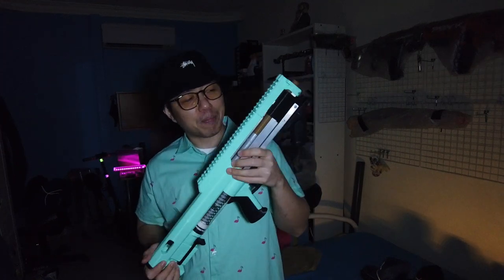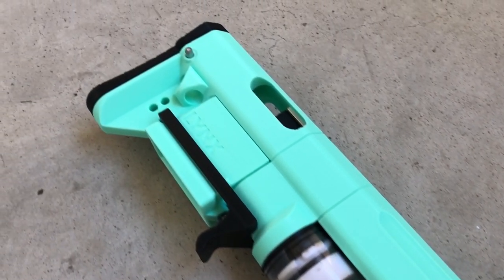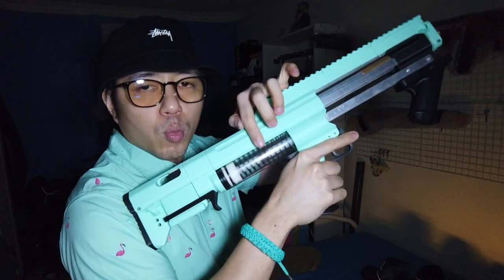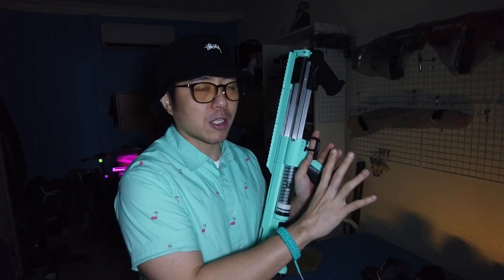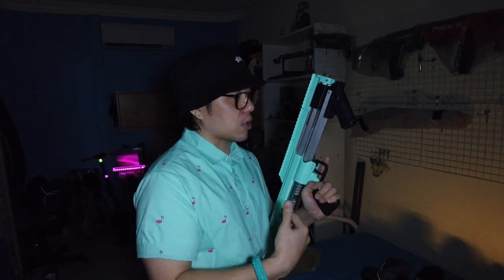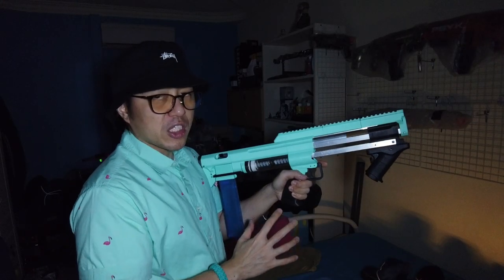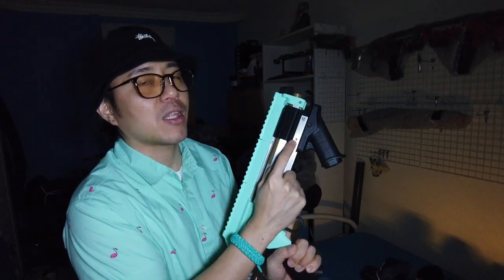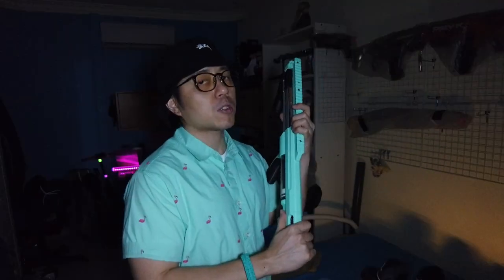Lynx - Bullpup Nerf Blaster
Another "thank you" to Snowy for blessing my paws with his Lynx. This is a bullpup style, half-dart / stefan blaster designed by Orion Blasters, and I absolutely love it. I think... I'm getting one for myself.